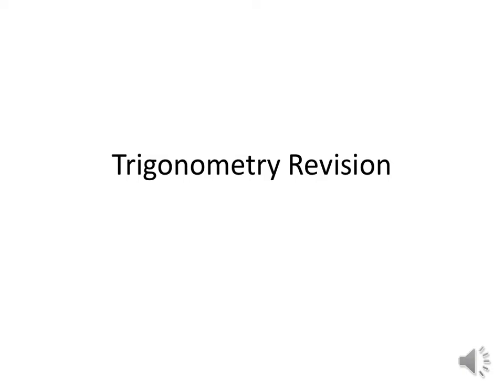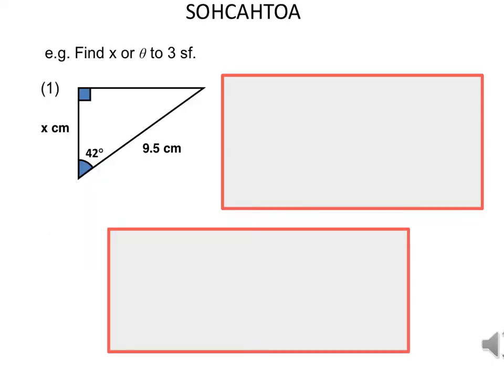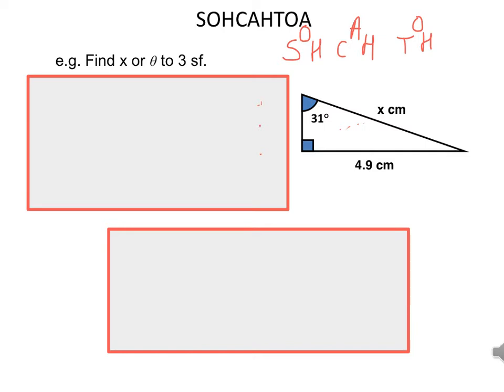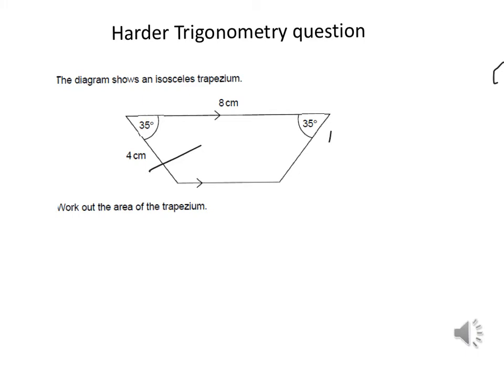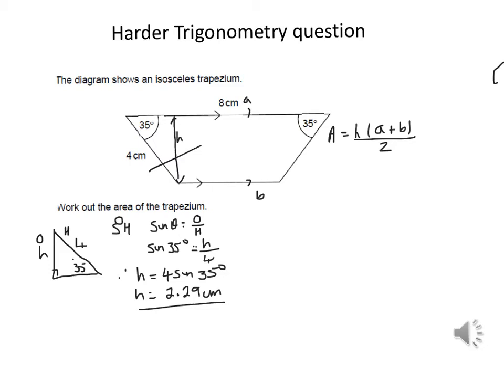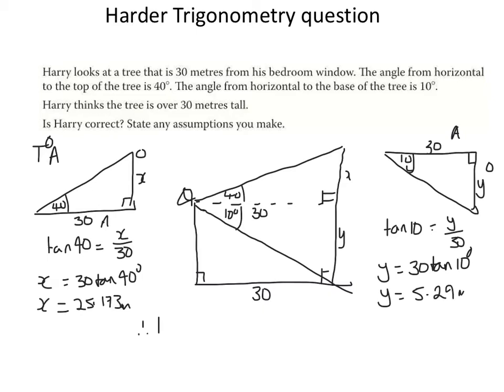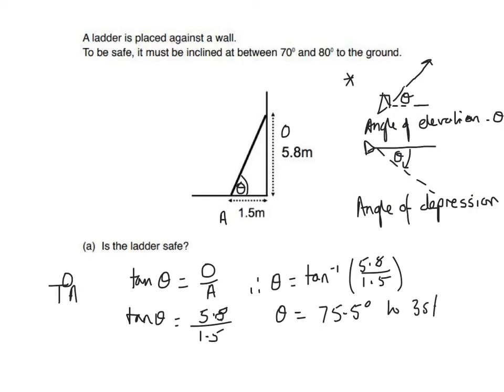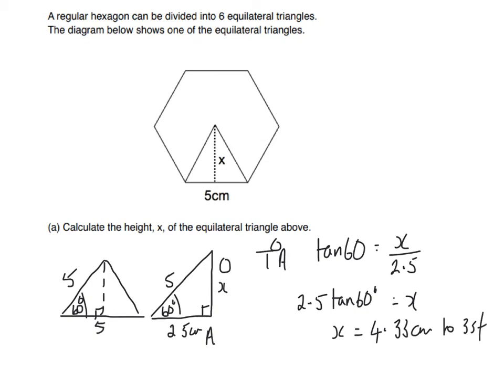Y9 Maths NMB ch19-Using Trigonometry to find a side or angle in a right-angled triangle